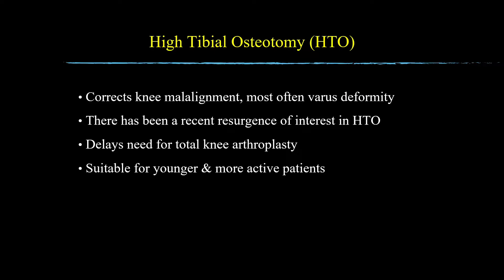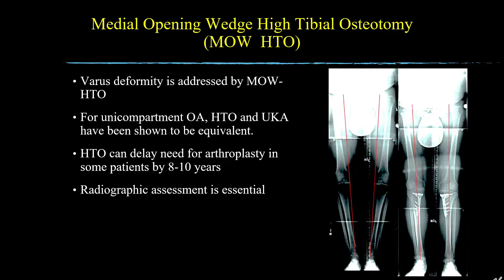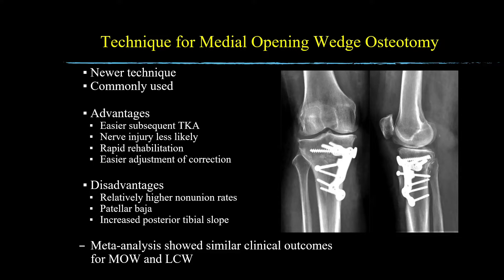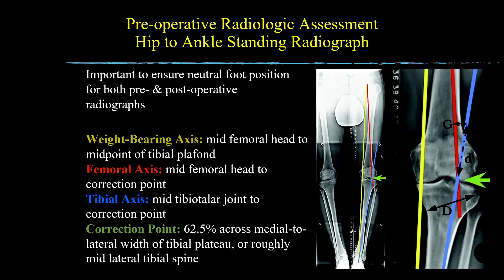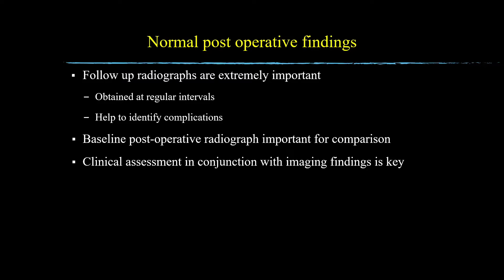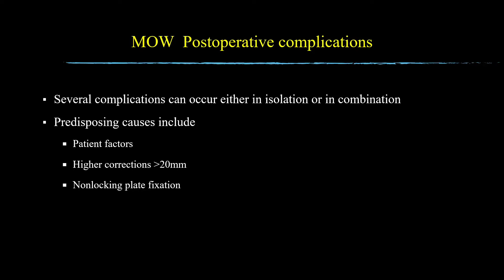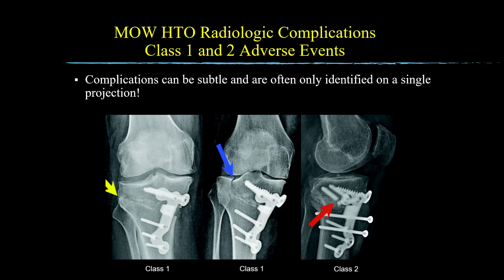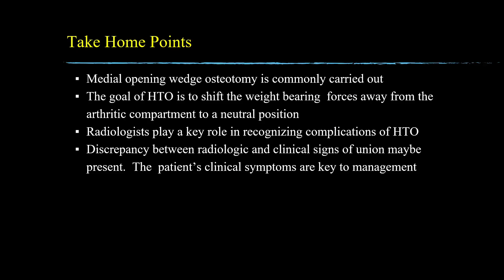High Tibial Osteotomy: An Update for Radiologists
Tejbir Chahal, MD discusses a recent review in AJR describing the radiologic aspects of high tibial osteotomy (HTO), including preoperative imaging assessment and normal and abnormal postoperative imaging appearances. Surgical techniques and osteotomy fixation devices are described, with a focus on the medial opening wedge approach. Given the growing interest in HTO, radiologists should become familiar with the basics of the procedure and the role of imaging in preoperative and postoperative evaluation.